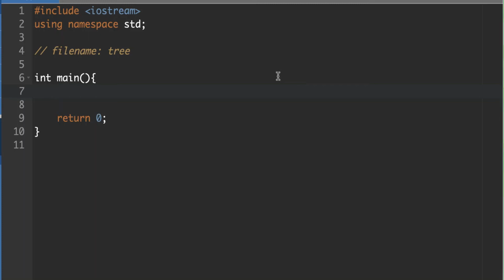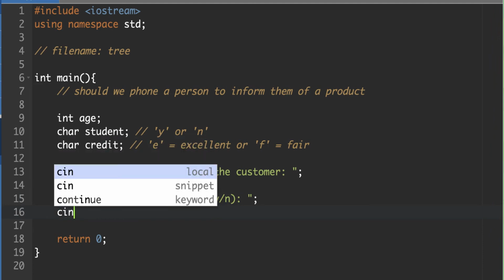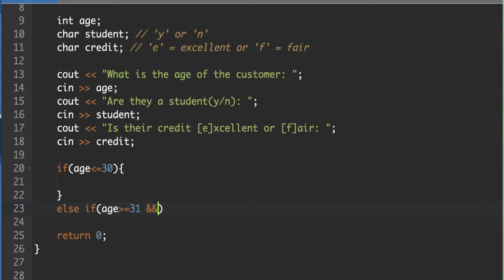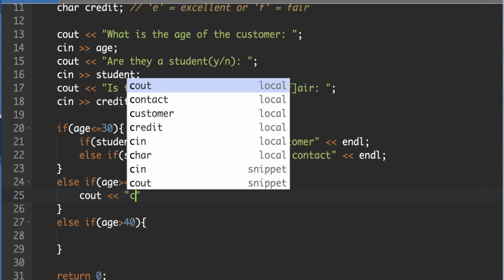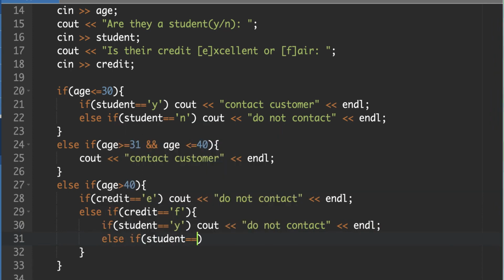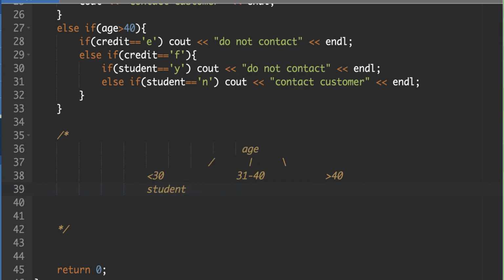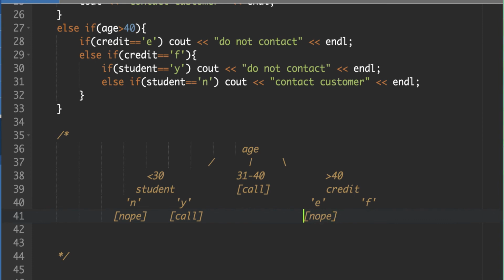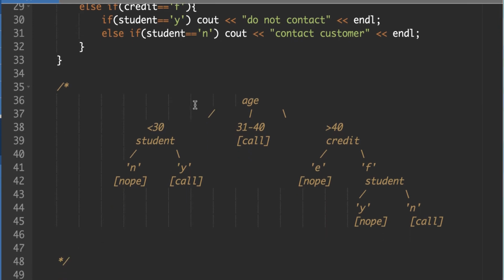C++ Conditions Lesson 08) Decision Tree